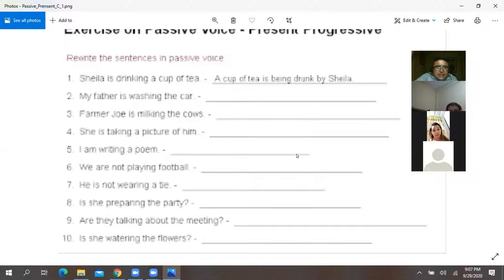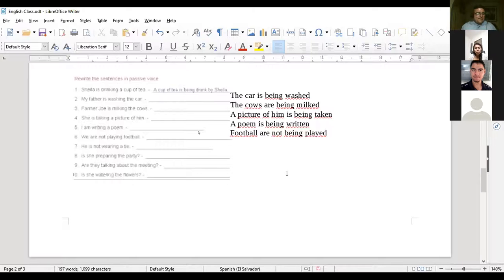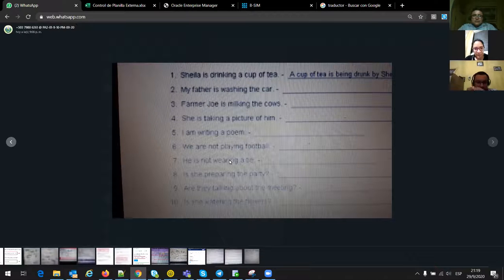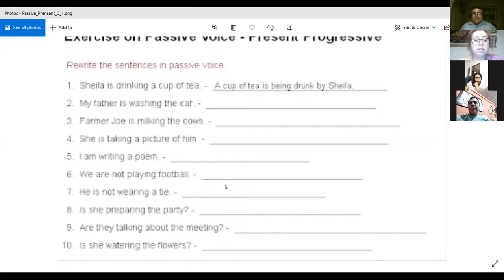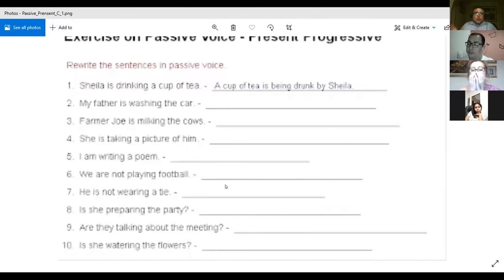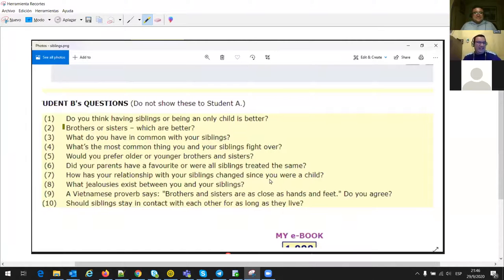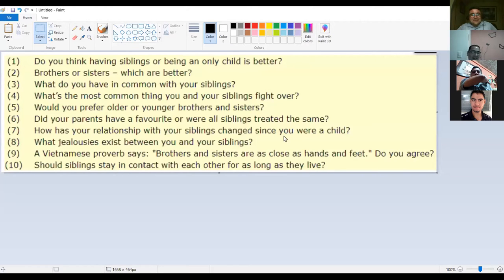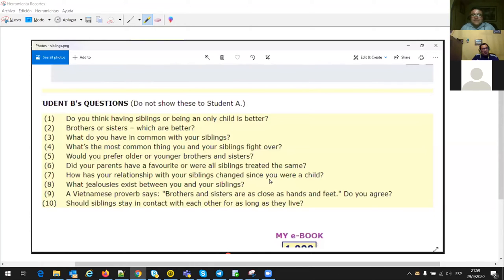Ingles Corporativo-Passive Voice-Sept 29th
Passive voice-Sept 29th